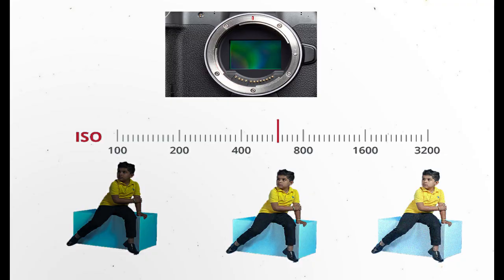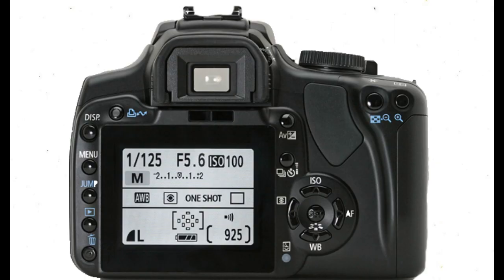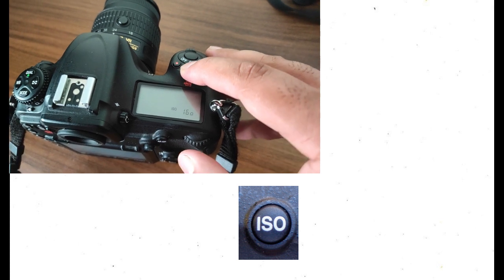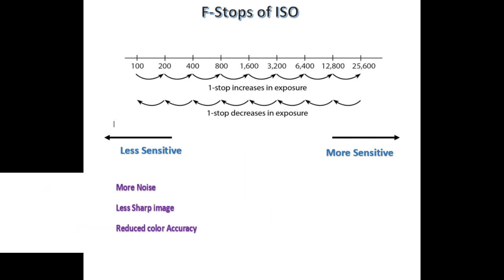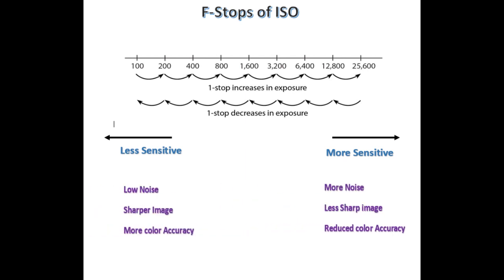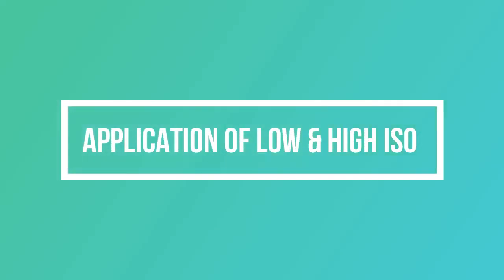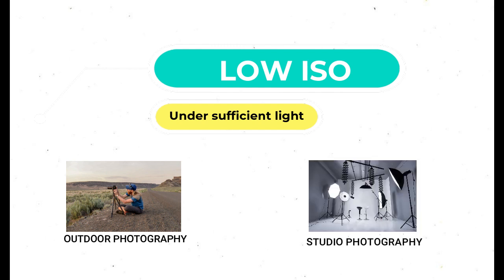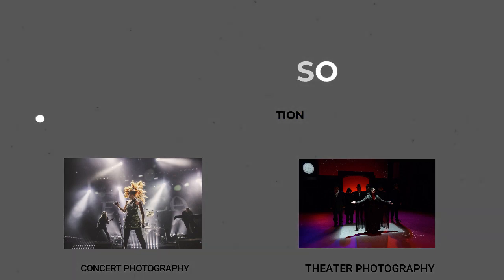Lesson 3 - ISO (Learn Basics of Photography)-EASY EXPLAINED Photography Tutorial for Beginner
ISO is another  important element of the Exposure Triangle. ISO decided the quality of your image.

This is the Third lesson about photography for beginners where I will explain in details what ISO is and how it is used. I hope you will enjoy my photography tutorials and can learn how to use your camera better.